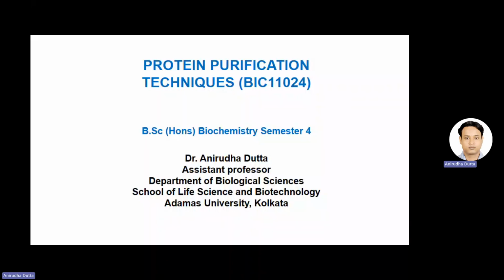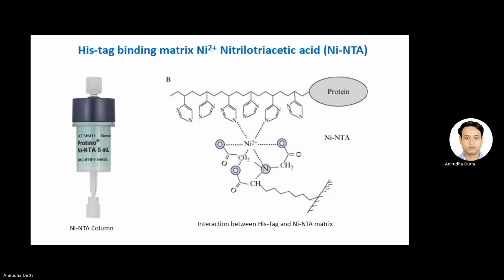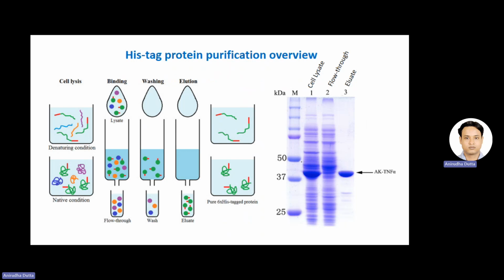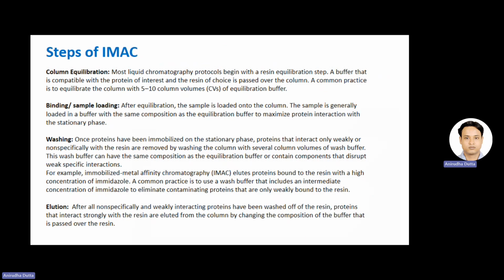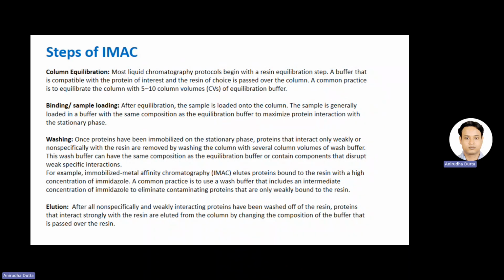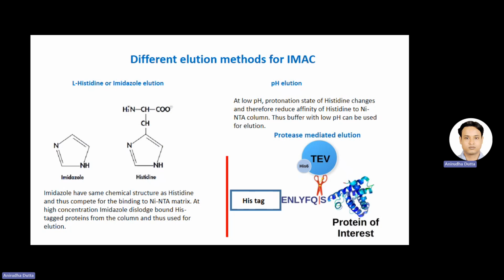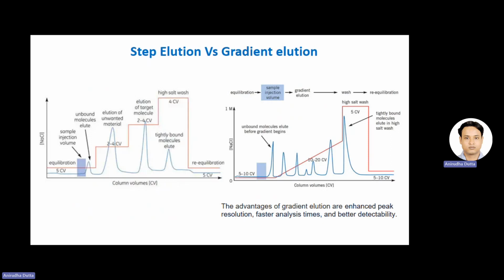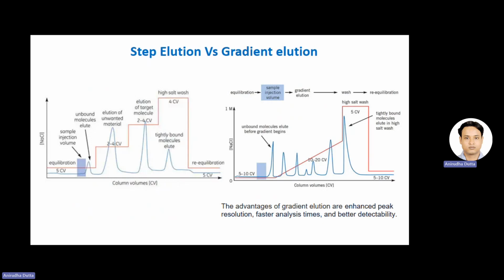Protein Purification 2 IMAC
In this video we learn about Protein purification: IMAC
Dr. Anirudha Dutta
Assistant professor
Adamas university